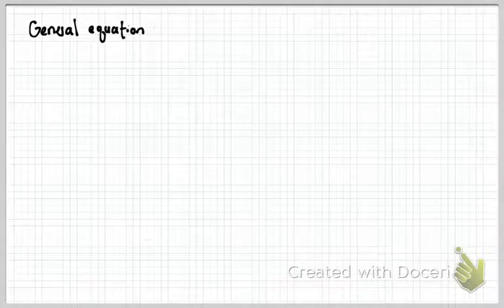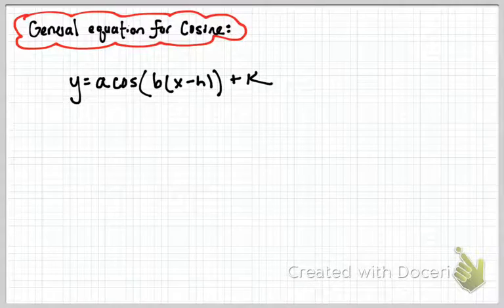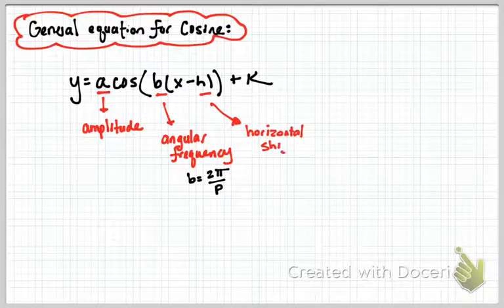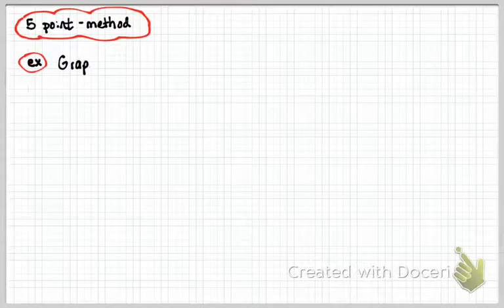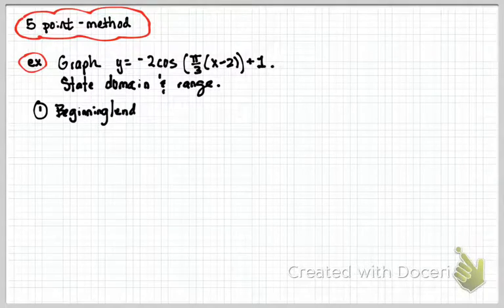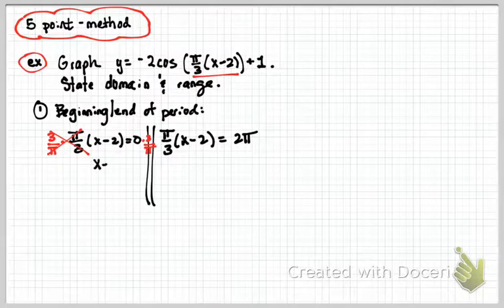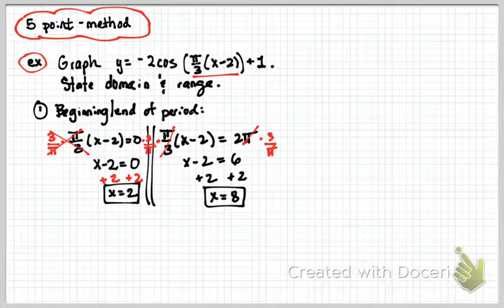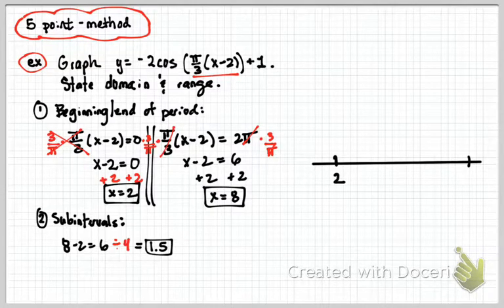6 2 1 Extending Graphical Transformations